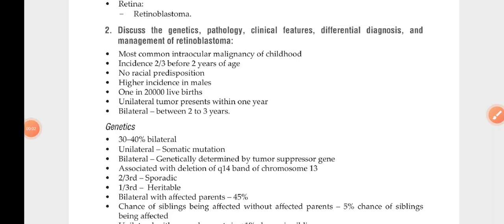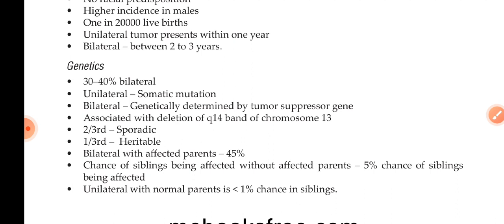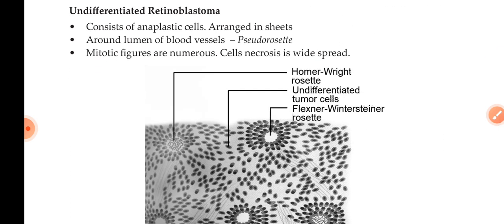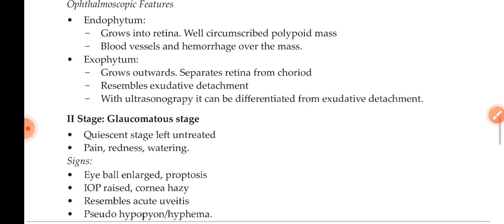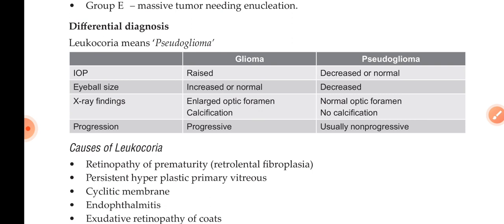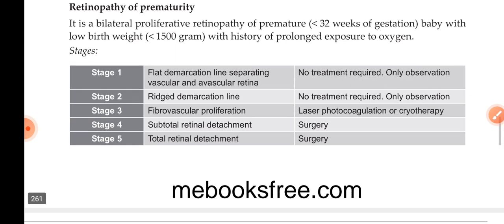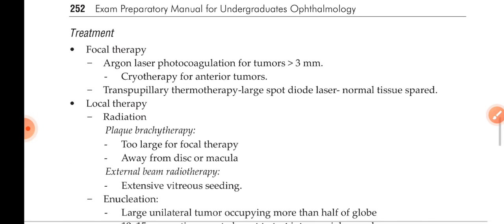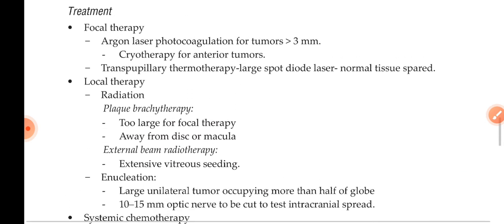retinoblastoma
watch other lectures as well 👍